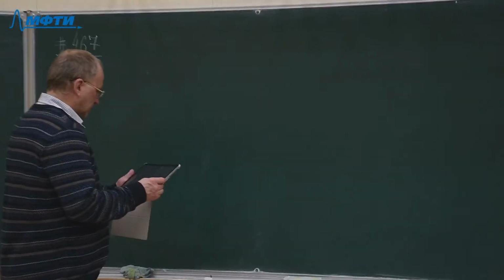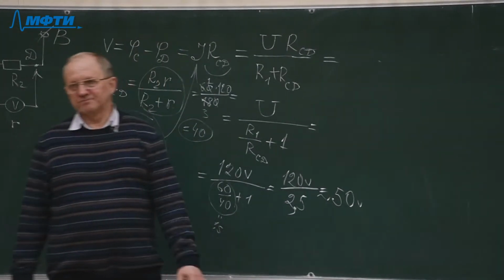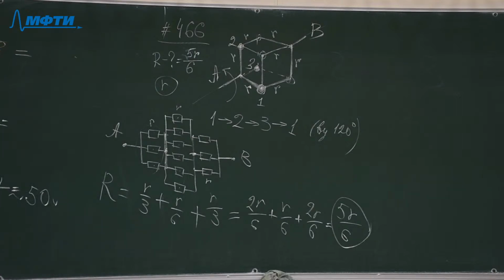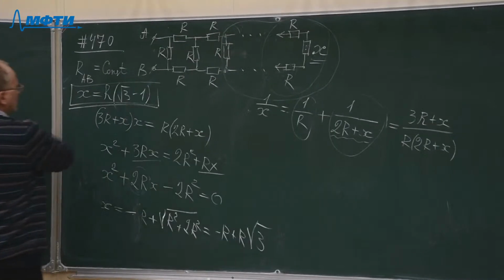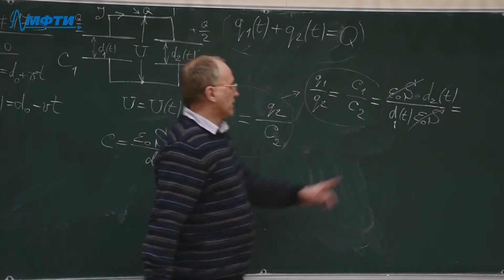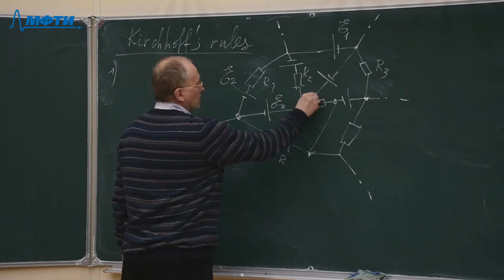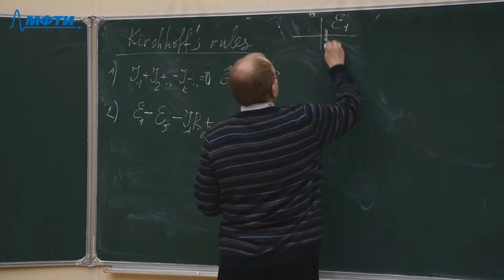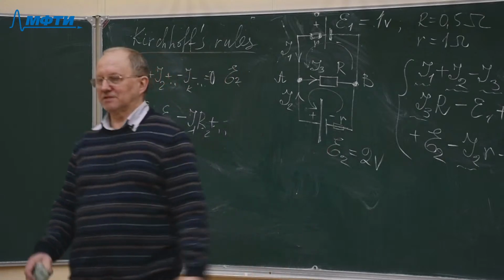Introduction to Physics, Ilyin A.V., Lecture 22, 17.12.20